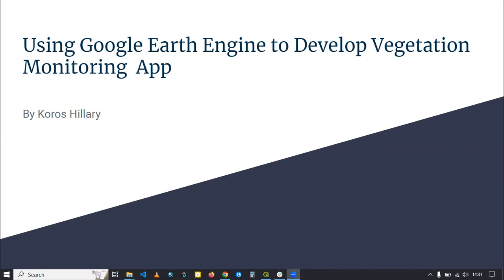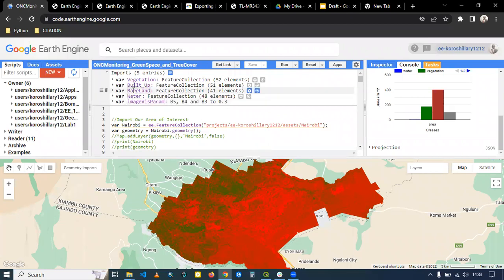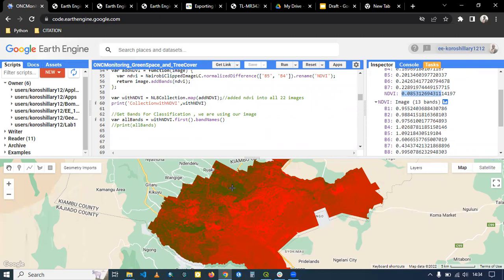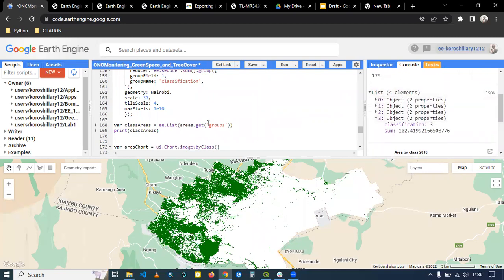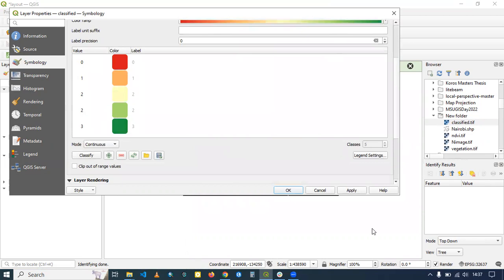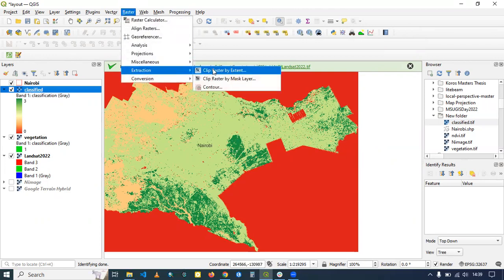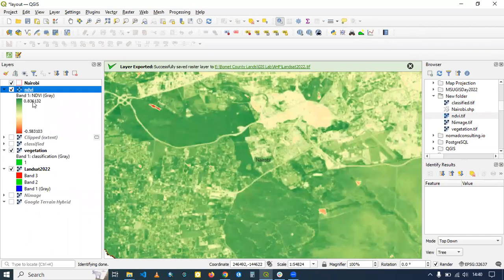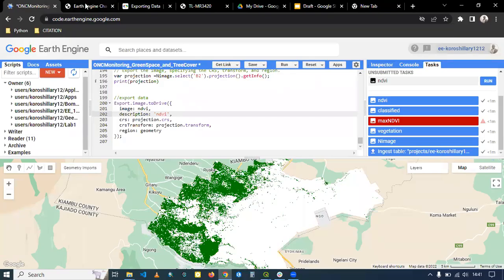Google Earth Engine JavaScript (Omdena NairobiChallenge)